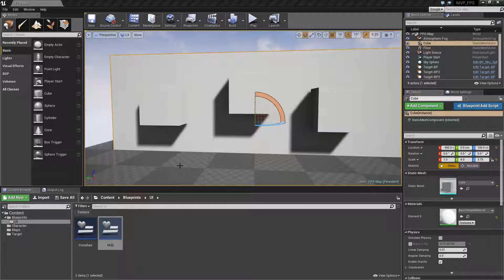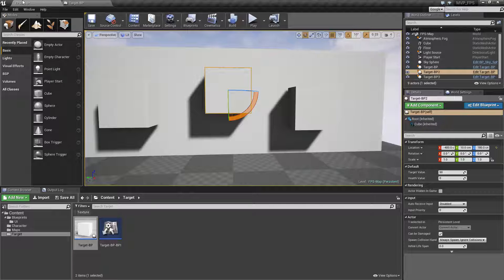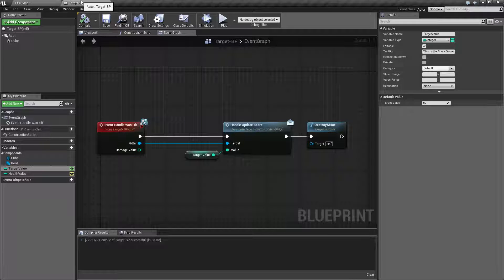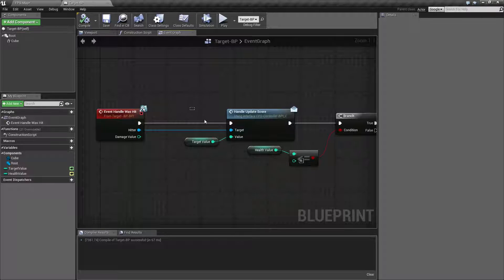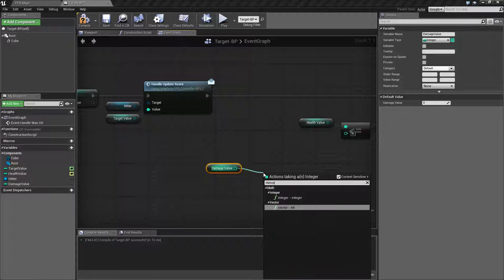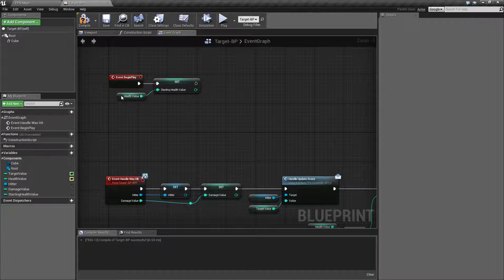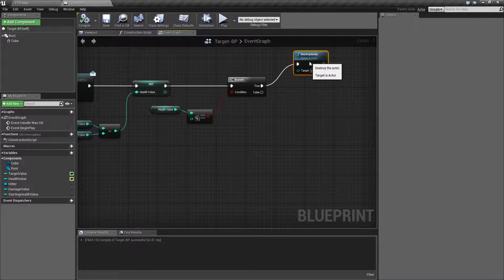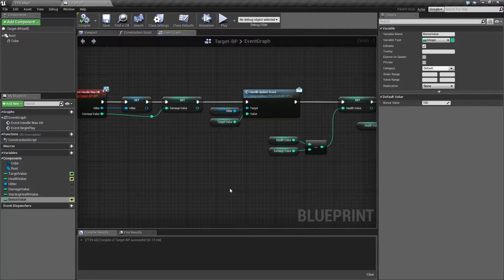MVP FPS #7 - Give Values To Our Target ( UE4)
MVP (Minimum Viable Product) Series showing how to create the basic prototype for a FPS (First Person Shooter) from scratch in Unreal Engine 4.

In Part 7 we will be giving our Targets some health so we can shoot them more than one time.  In addition we will give a bonus to the score when we finally destroy them by depleting all of their health.

00:30 * Setting an exposed variable for Health and Score on the Target
04:03 * Updating the Target getting hit to take damage
05:21 * Organizing our Inputs
06:54 * Finishing up taking damage
09:35 * Give the player a Bonus when they destroy the target
12:08 * Expose the Player Damage Variable